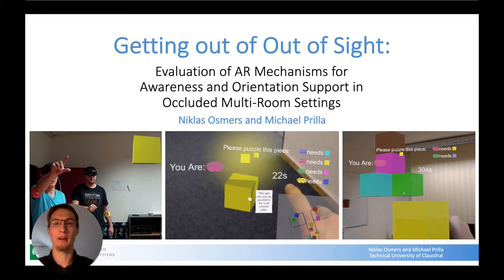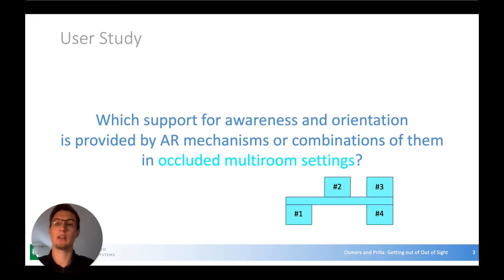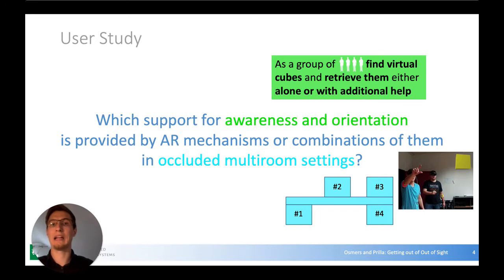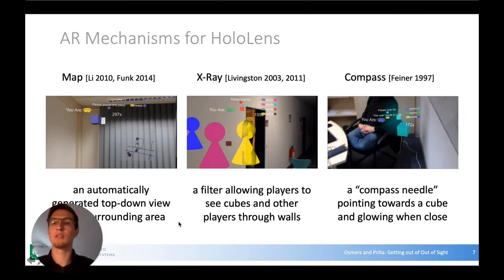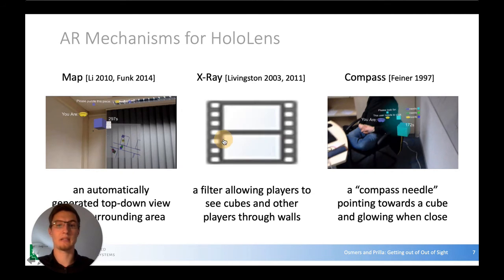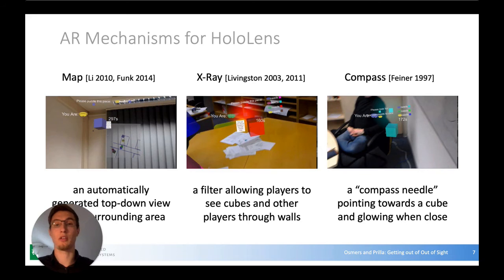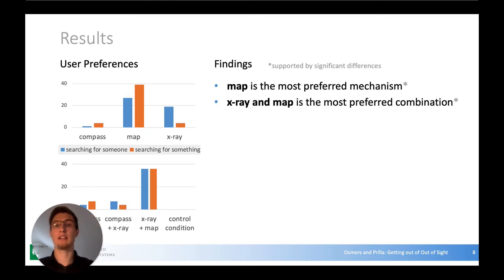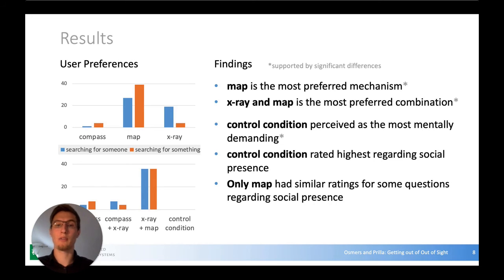Virtual German CHI Presentation - Getting out of Out of Sight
This video is a 3 min long recording presented during the virtual German CHI event in the mixed reality session on the 25th of May. It presents a brief insight into the publication of Osmers and Prilla at the CHI 2020 conference.

or have a look on our website hcis.in.tu-clausthal.de.